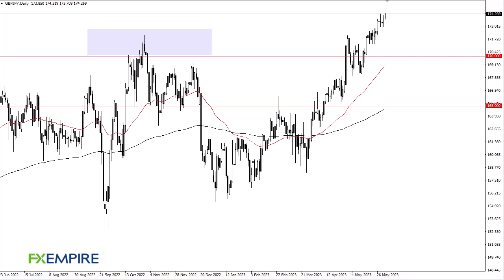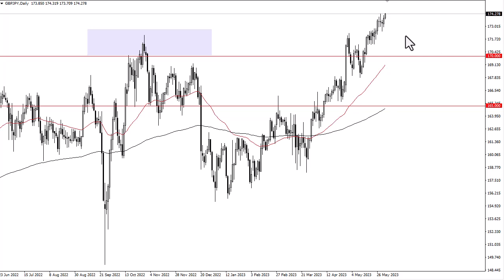GBP/JPY Technical Analysis for June 05, 2023 by FXEmpire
The British pound is starting to rally significantly during the trading session on Friday as it looks like the Japanese yen continues to get pummeled.